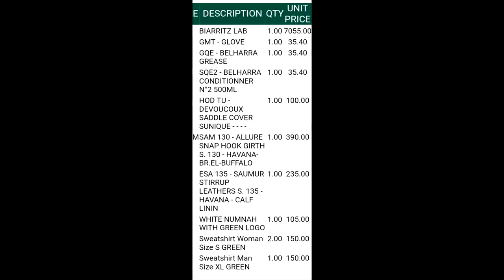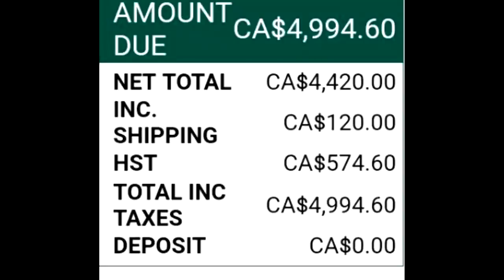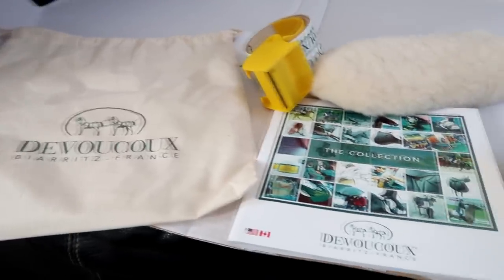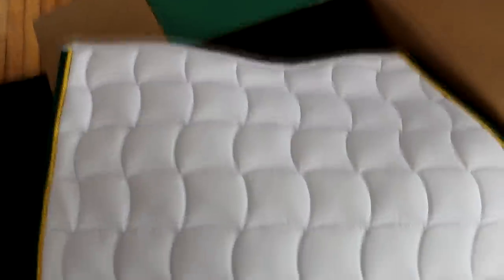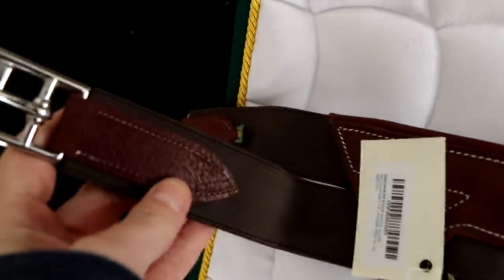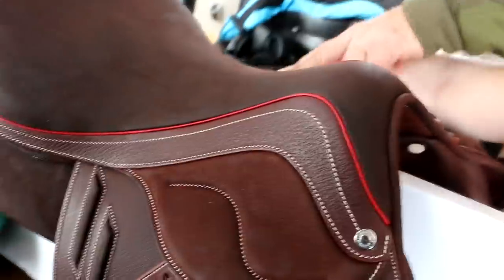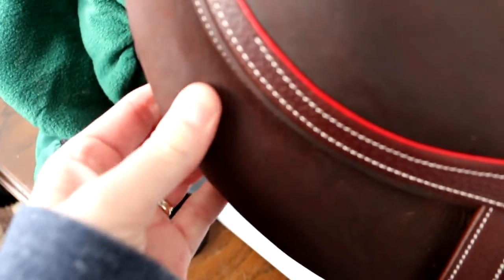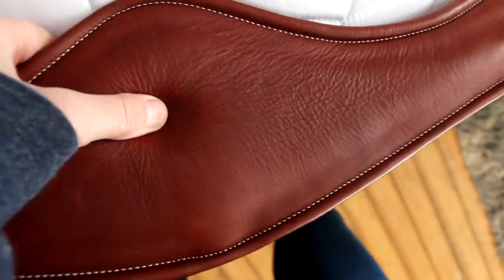OUR NEW SADDLE! SPILLING THE TEA!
ALL ABOUT OUR NEW SADDLE! WE DECIDED TO SPILL ALL THE TEA REGARDING OUR NEW SADDLE !

DaybyDayVlogs
110 North Front Street - A3,
Suite #213
Belleville, Ontario, K8P 0A6
Canada